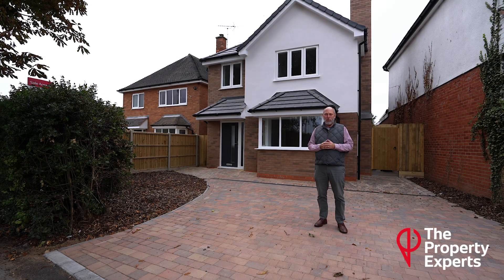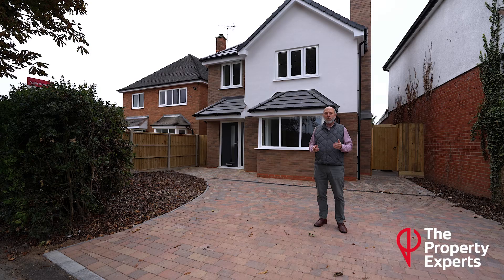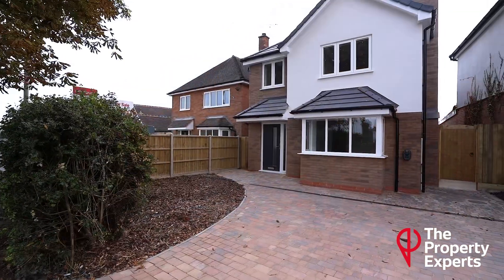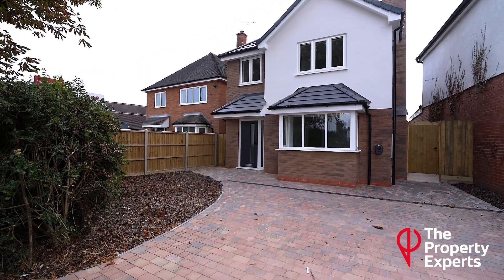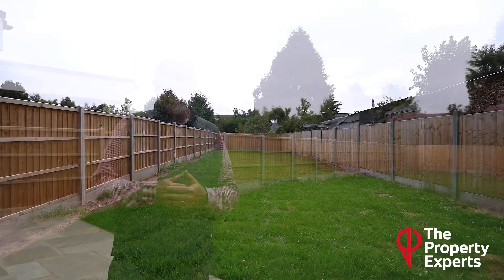New House, Hurcott Road, Kidderminster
Ready autumn 2024, a new-build individual three bedroom detached house with quality finish, long rear gardens and superb open plan kitchen/ diner with integral appliances.